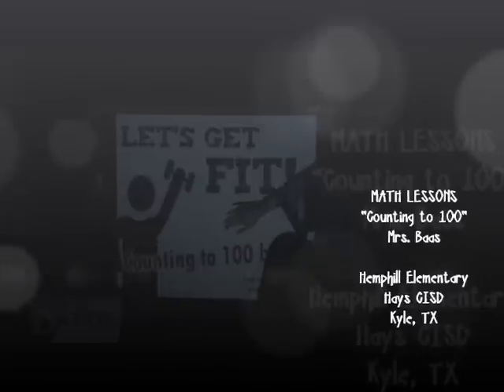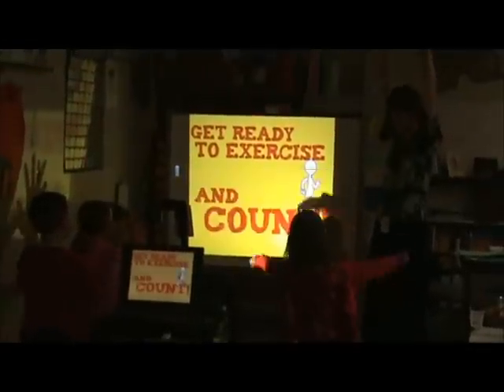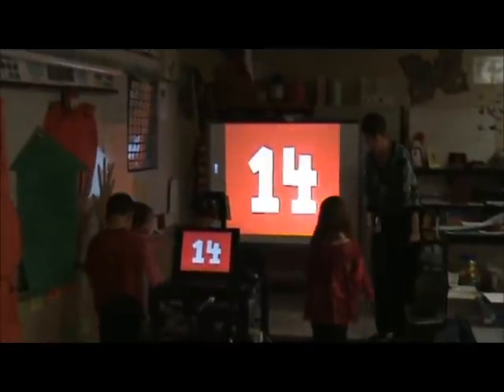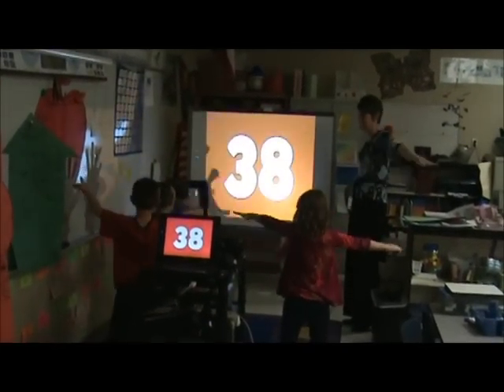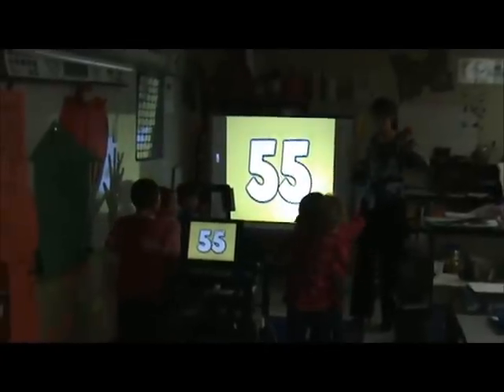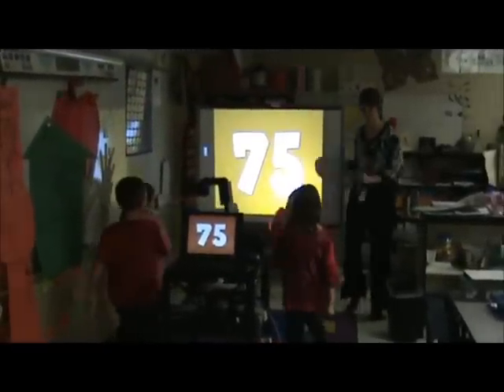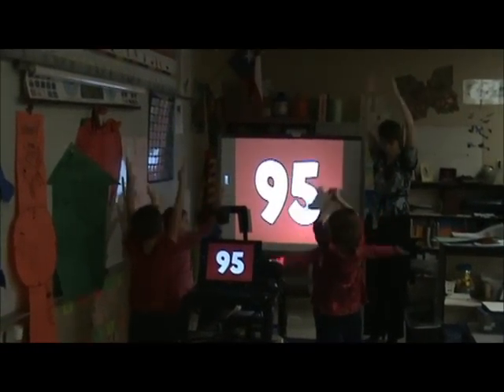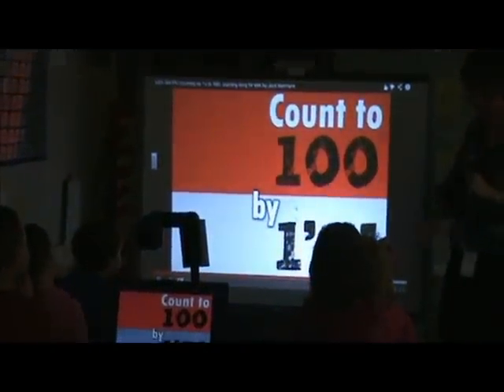Hemphill Counting to 100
In this segment, students practice counting to 100 with various exercises. Hemphill math intervention teacher Samantha Baas leads students in this fun integration of math, music, and movement. Perfect for pre-k, kindergarten, first grade, and intervention students who need practice with counting.